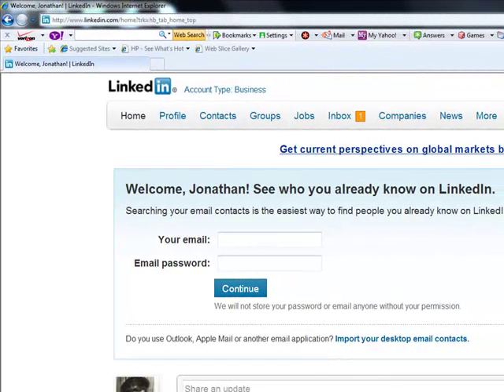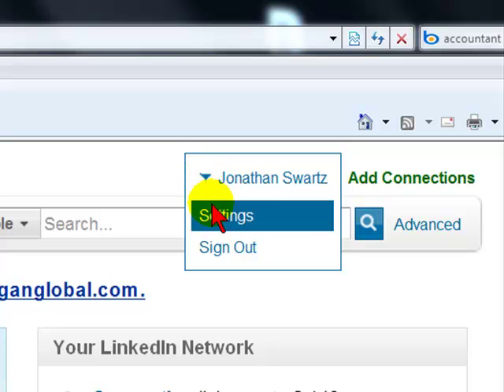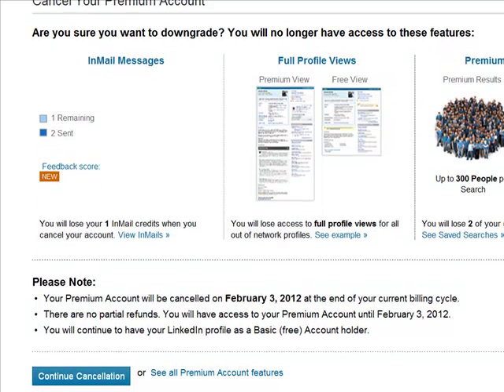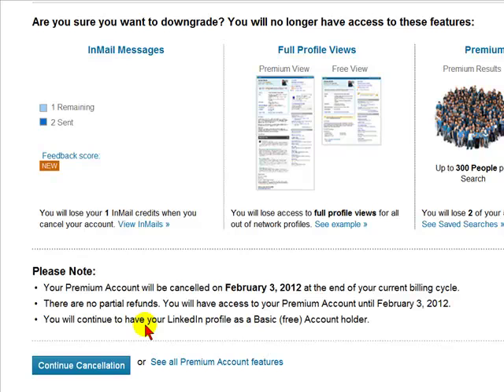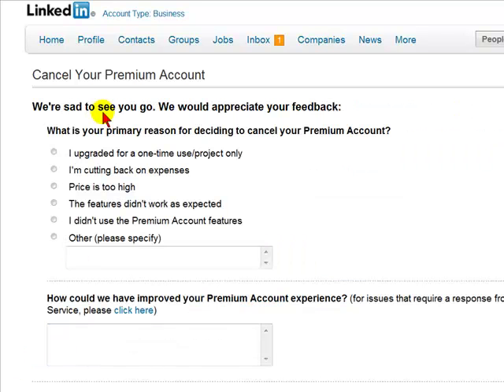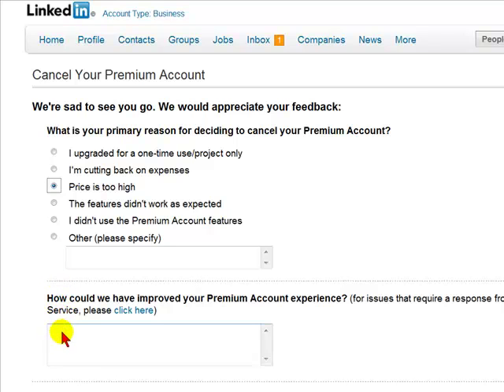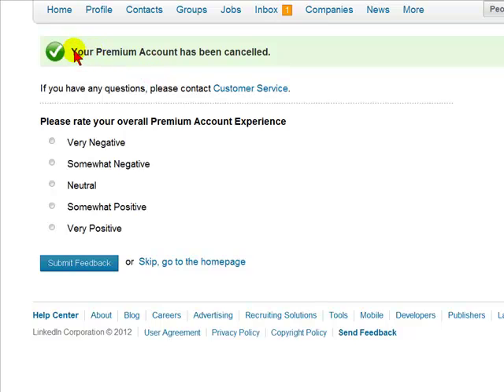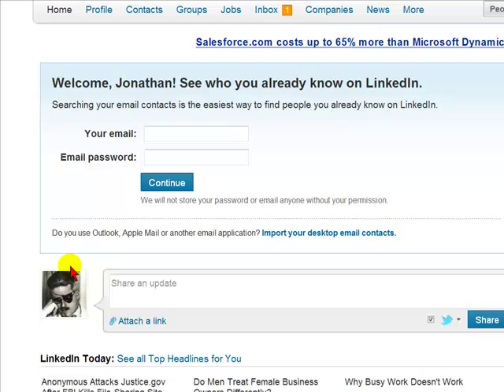How To Cancel Premium Subscriptions on LinkedIn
Over 65 chapters like this are available on the DVD "LinkedIn for Everyone"...find  that dream job or candidate.